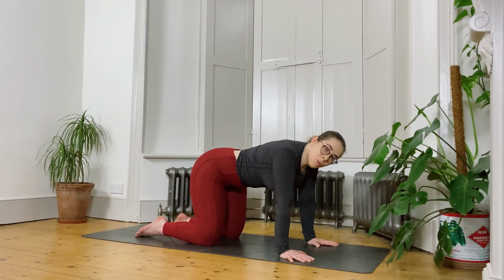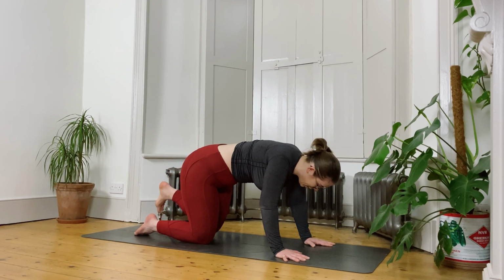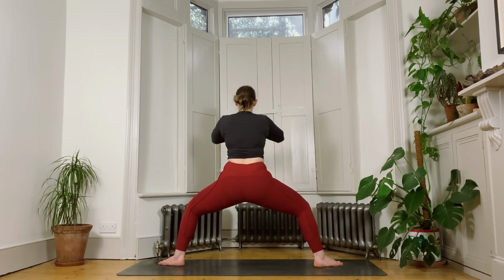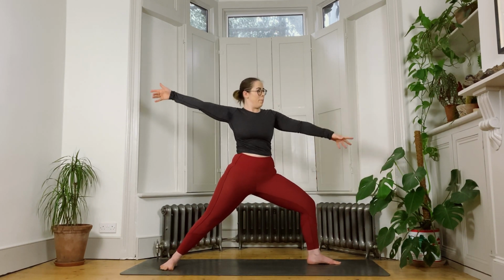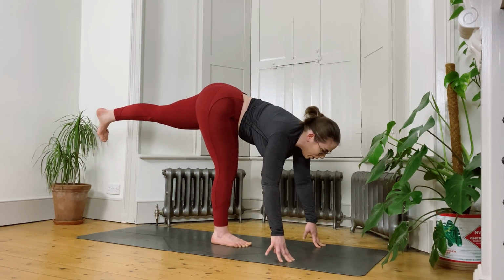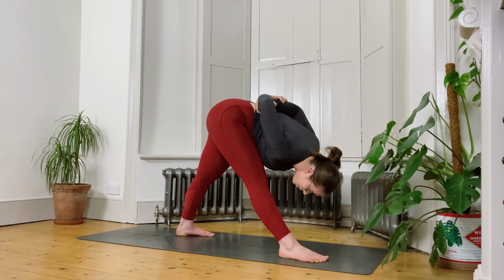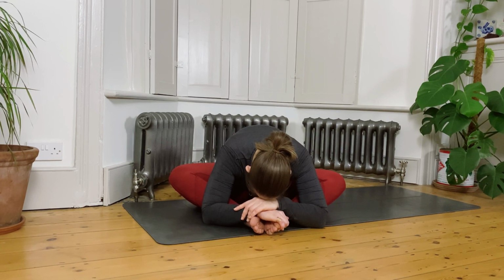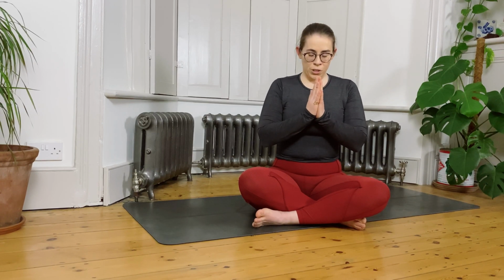SLOW FLOW: Bulletproof Hips | 35-Minute Yoga Practice for All Levels with Oceana Mariani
The hips and pelvis form a central point in our bodies that affects most of our essential daily movements – from walking, to sitting, to running, squatting down or bending over. Keeping the muscles that support the hips and pelvis strong and mobile is key to maintaining pain-free freedom of movement throughout our whole body. In this class we will be strengthening the glutes, quads, hamstrings and back muscles, while also working into active and passive hip stretches across all four planes of movement (flexion, extension, internal and external rotation).

Hopefully you’re up for a challenge today! Let me know how you got on and pop any questions you have in the comments below.

QUALIFICATIONS: 500-hour certified yoga teacher trained by ISHTA Yoga & Yogacampus | Accredited by Yoga Alliance & International Yoga Network | Over 275 hours continued professional development with world-renowned teachers | Currently training to be a Feldenkrais practitioner | MA Royal College of Art

RECOMMENDATIONS & DISCOUNTS*:
o Amazon recommendations for yoga props and more
o Cult Beauty – £5 off your first order of £25 or more